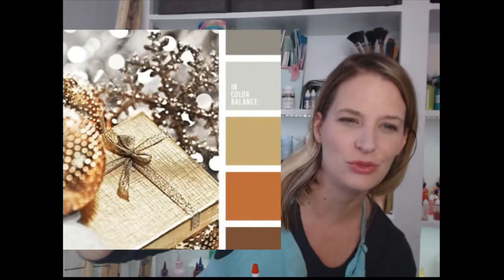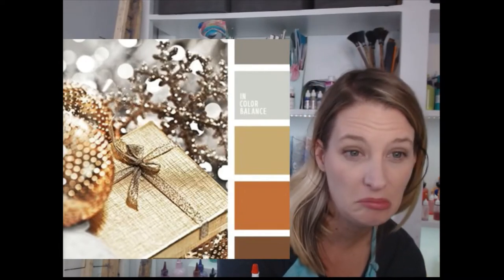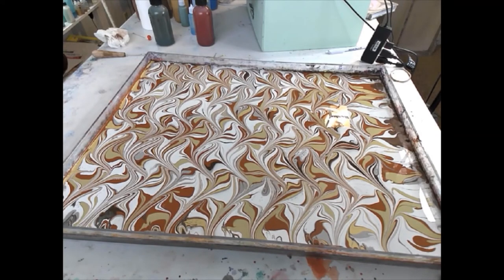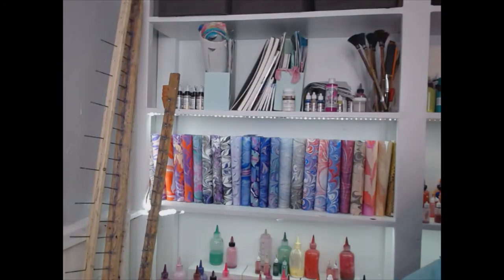You Won't Believe This Painting Technique - Paper Marbling or Water Marbling, It Goes By Many Names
Water marbling is the art of painting on water and creating beautiful prints. At CoraVina we use this technique to create designs on silk and paper. Water marbling silk is magical to watch, I hope you enjoy this video. We have so much fun experimenting with different ways of how to water marble.  This videos are not tutorials, simply a way to share the joy of creating with others.